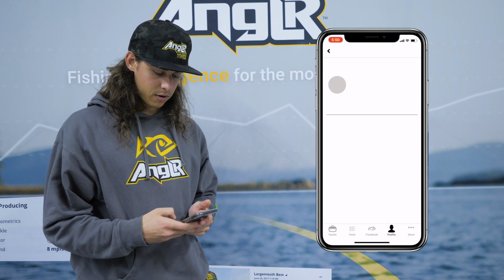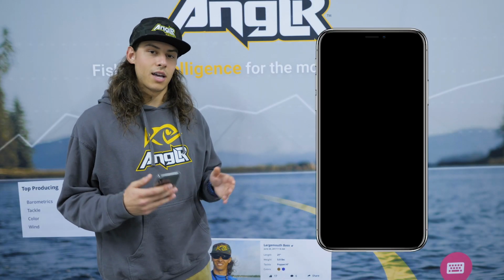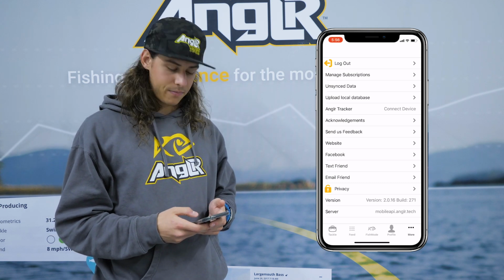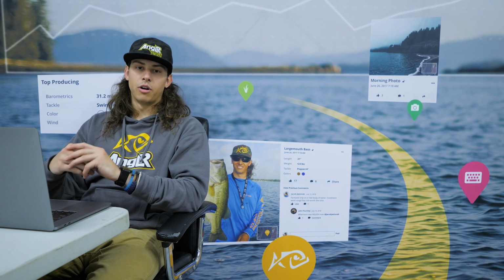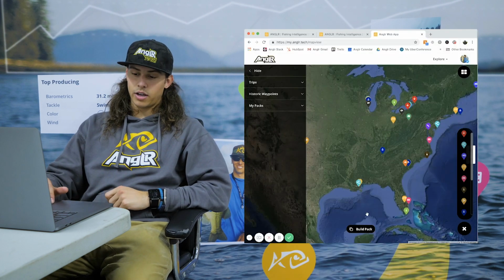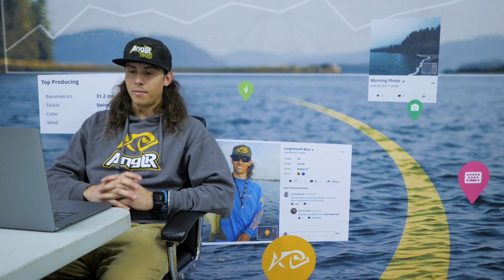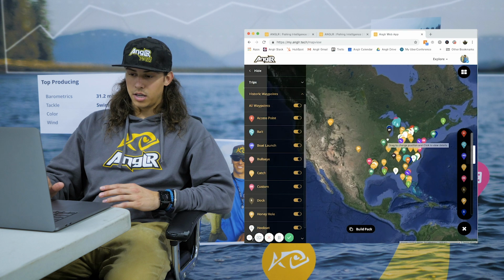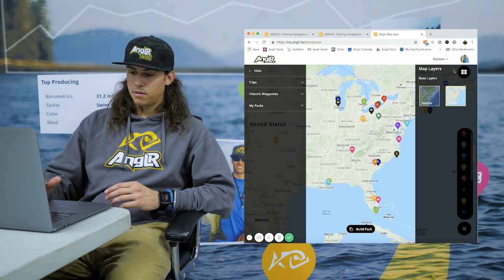How to improve your fishing with the ANGLR fishing app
Here at ANGLR, we are focused on helping anglers plan, record, and improve. We are going through all of our features and showing our users how to navigate the ANGLR app with ease.

Now that your trip is over, you're going to want to use the app and web app to analyze it. This clip will show you how to review your past trips as well as how to utilize your profile to maximize learning.

- Review past trips
- Navigating your profile
- Reviewing activity feed
- Using the web app